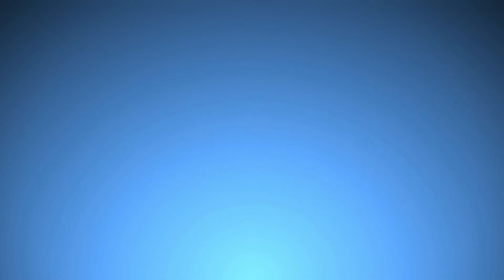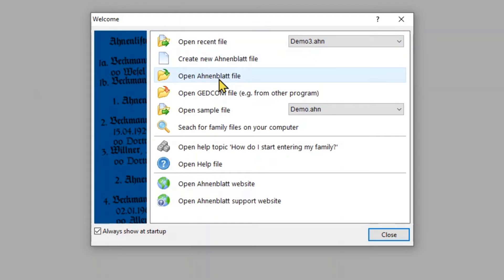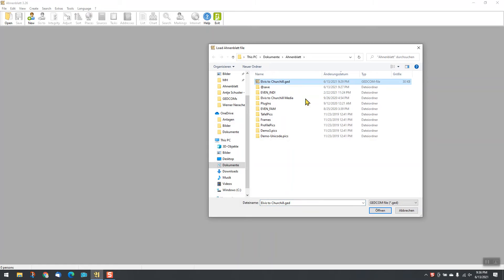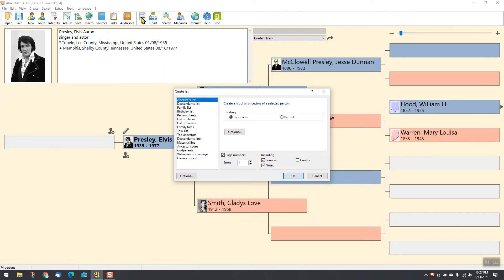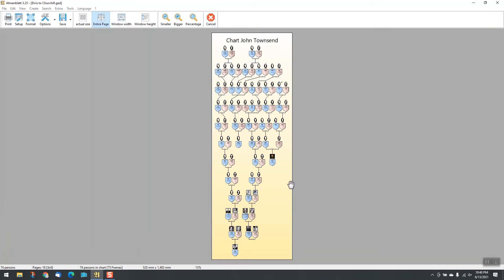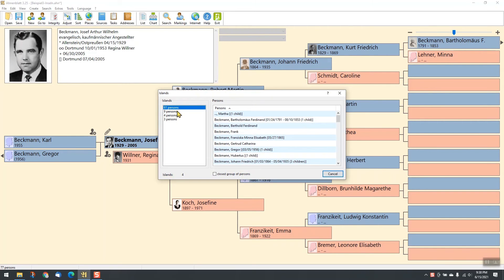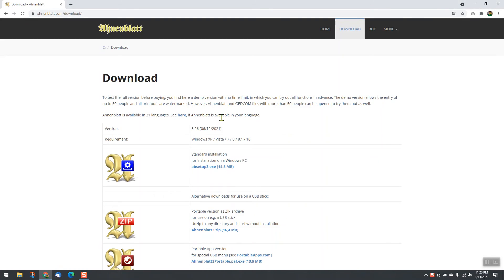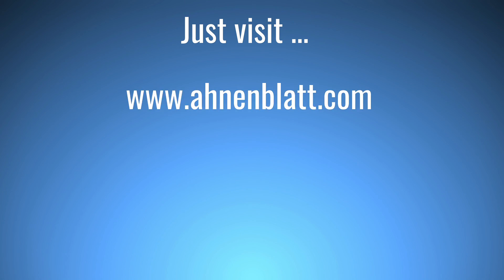Ahnenblatt - short introduction of the popular genealogy software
A short introduction of the genealogy software Ahnenblatt in only 5 minutes.
Ahnenblatt is a software for genealogists and family researchers for the administration and output of family data and in this area the most popular software in the German-speaking area (according to a survey of the magazine COMPUTERGENEALOGIE, issue 3/2021).
Made in Germany and available in more than 20 languages.
Organize your genealogy with Ahnenblatt!